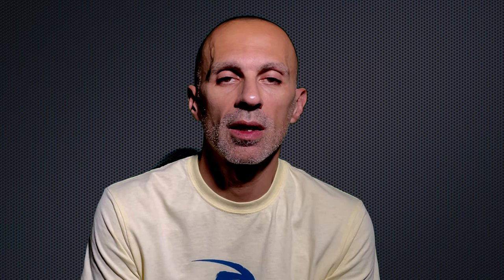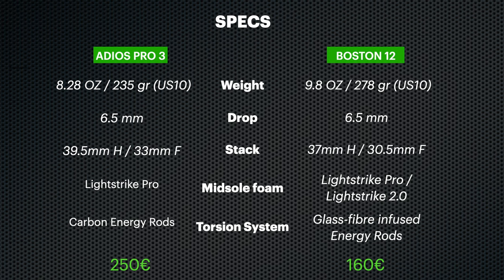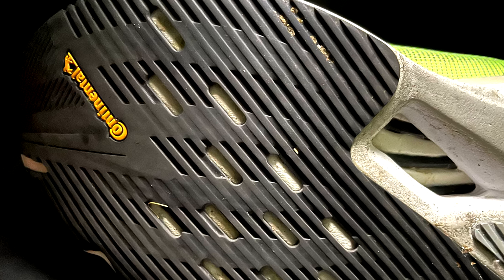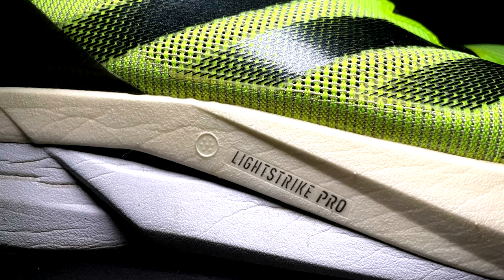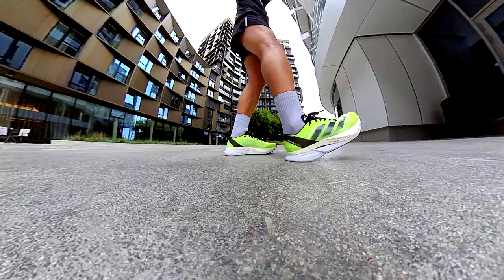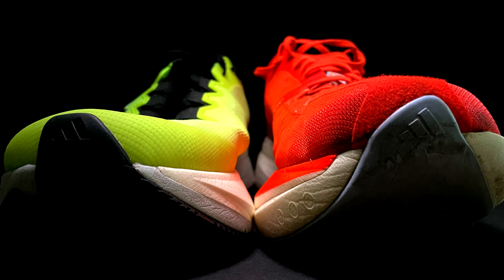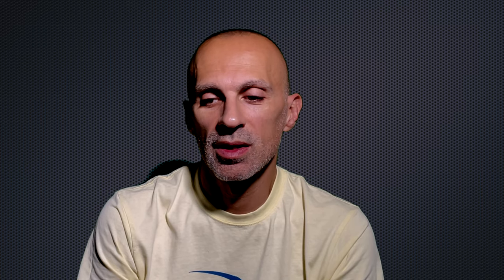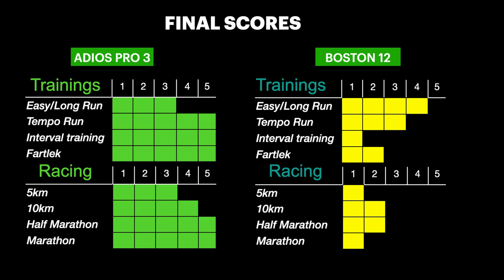ADIDAS Adizero Adios Pro 3 Vs Boston 12 - What do you suggest?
A comparison review of the specs, outsole, midsole, upper, running dynamics and other details

(00:42) Chapter 1 - Specs
(01:35) Chapter 2 - Outsole
(02:37) Chapter 2 - Midsole
(03:46) Chapter 2 - Upper
(04:53) Chapter 3 - Conclusions